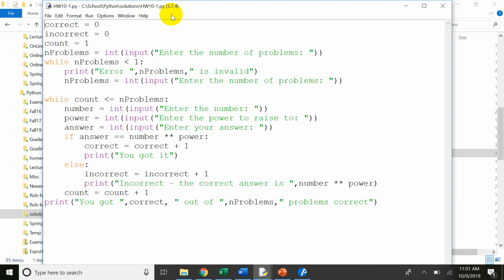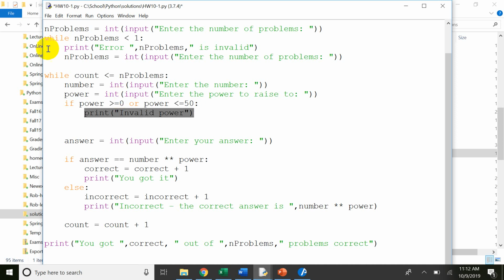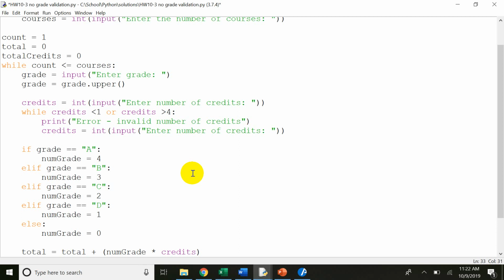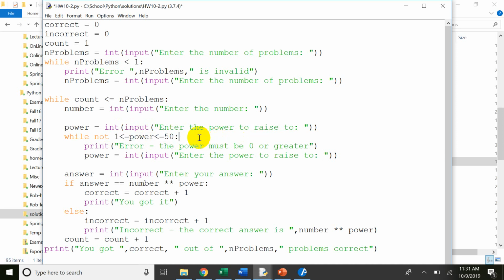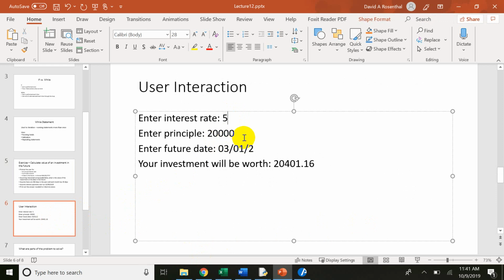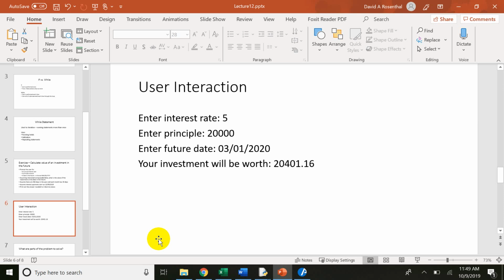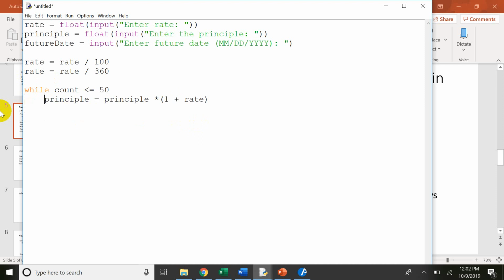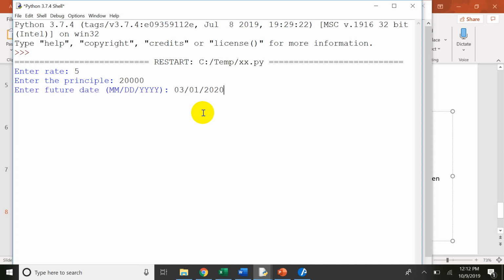Lecture 12 3